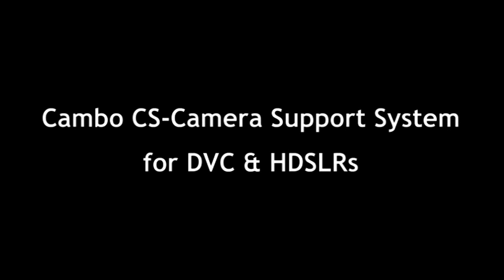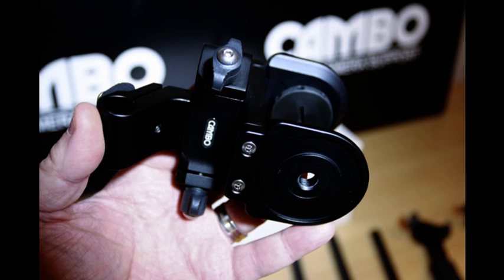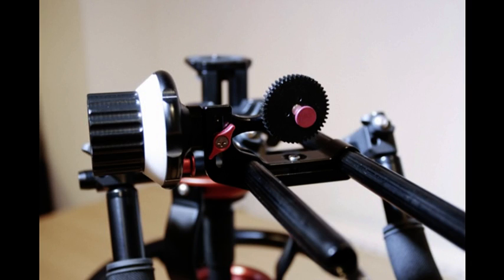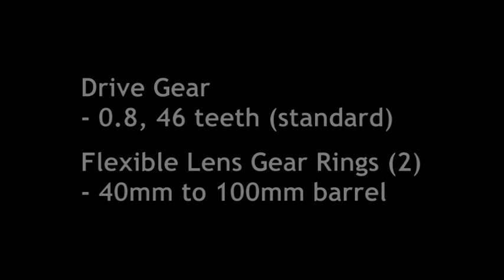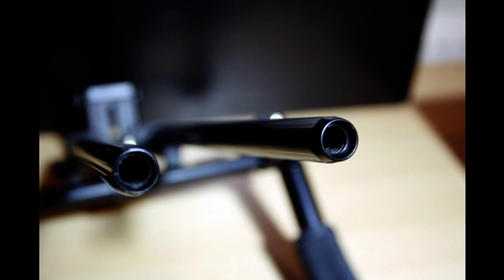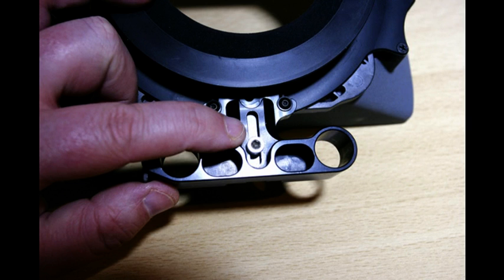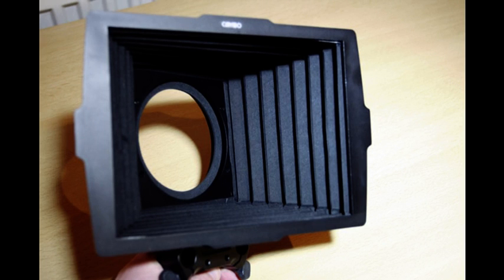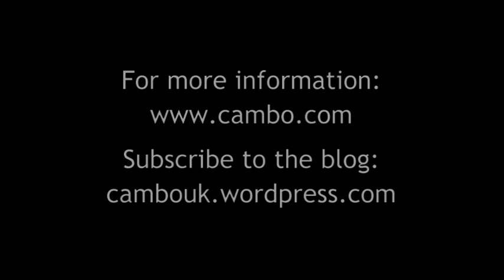Cambo CS-CILIX.mpg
Cambo CS CILIX video rig for DVC and HDSLR camera systems